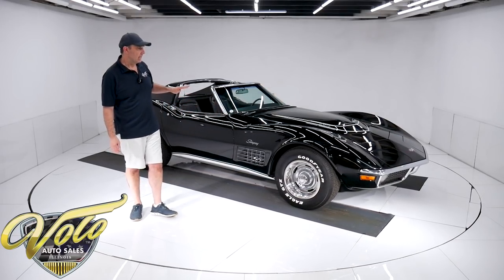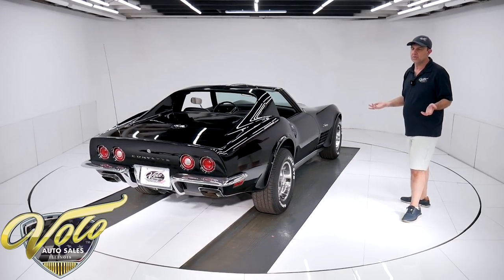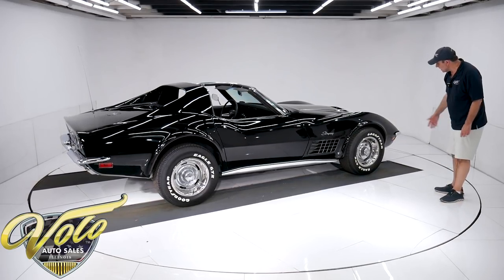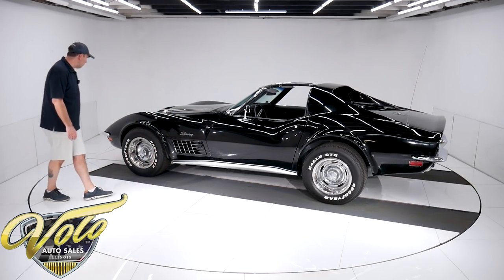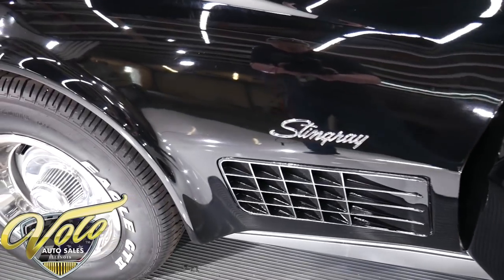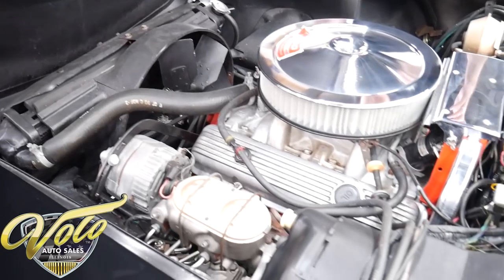1971 Chevrolet Corvette LT-1 for sale at Volo Auto Museum (V20157)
The LT-1 was a limited edition high performance small block engine. It packs some punch and is very desirable with collectors. s match motor and 4-speed. It looks like a body off frame restoration underneath. I bought it with 3 others from a collector in Georgia. He was very proud of how well the car drives. After i bought it he kept asking me if I drove it yet.

EXTERIOR: Take the t-tops off, pop out the rear window and feel the fresh air. The body is excellent, I did not find any damage. The panels fit square including the headlight doors. The LT-1s have a raised hood. Several years ago the car was painted black. It presents itself very well, it's glossy. There are flaws if you look for them, the worst is some bubbling on the hood. New white LT-1 stripes on the hood. The weatherstrips are soft. The t-tops and rear window store behind the seats. The chrome front and back look to be good original. It has 15x8 Corvette rally wheels, the trim is excellent.

INTERIOR: I will say overall it is very nice inside, not beat up or abused. In front of me the factory gauges are in excellent shape, the tachometer is a 6500 red line which is correct for the LT-1. There's quartz movement in the clock, it has original AM-FM radio. The center console is very nice, it has original LT-1 spec tag. Original shifter with reverse lock out. The e-brake housing is not cracked, it has power window switches and a leather armrest cushion. The carpet has been replaced front to back. The seats have been recushioned and upholstered. The door panels look new. Dash pad and all the plastic trim is in real nice shape.

ENGINE COMPARTMENT: It has it's original s matching high performance LT-1 motor. The casting codes and dates are correct, the vin matches the car. It has the correct aluminum intake with a Holley carb, finned valve covers and deep groove pulleys. It also has original ignition shielding. Options include power steering and power brakes. The hoses and clamps are reproduction. Correct clutch fan and shroud look new. Overall a very proper and tidy engine bay.

UNDERSIDE: It looks like it has been frame off restored. All of the components right down to the nuts and bolts look like they have been restored. Up front the bushings, shocks, power steering control valve, ball joints have been replaced. It is independent suspension in back also and it has been a part and restored at some point. Correct dual exhaust system with the factory square chrome tips. 4 wheel disc brakes. They have been rebuilt, brake lines replaced, e-brake assembly is hooked up. Looking up at the motor it is spotless, it has the lower shielding, correct fuel pump and starter. It's mated to it's numbers matching Muncie M-21 4-speed trans. U-joints were replaced. It has it's correct posi rear end. Clean chassis with a smooth black finish. The fiberglass floors are in excellent shape, the spare tire carrier is complete.

Other than a few paint flaws I think this is an exceptional car. It is not abused or beat up. It fits and functions real well. It's a sharp looker that's going to be fun to drive. Historically Corvettes appreciate in value, a # match LT-1 makes a great investment!